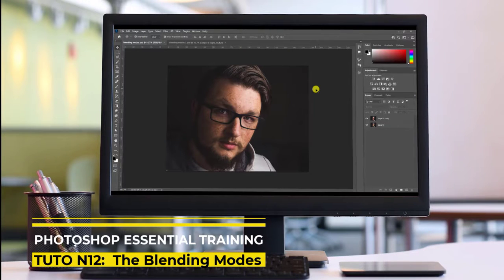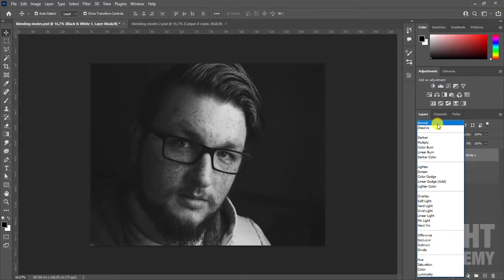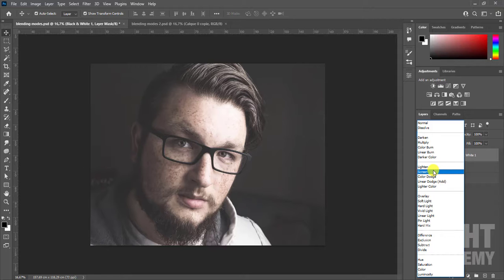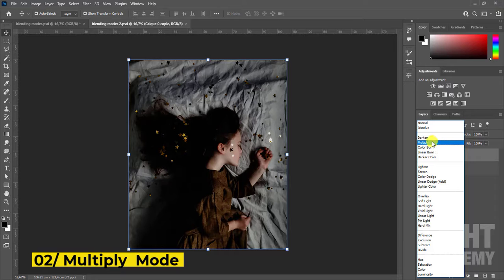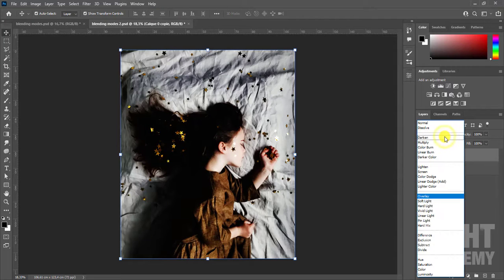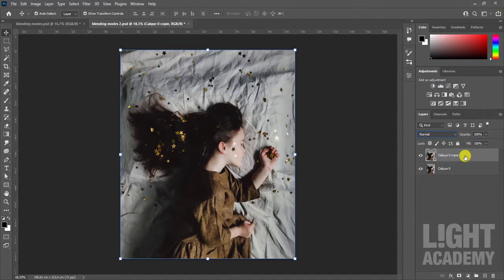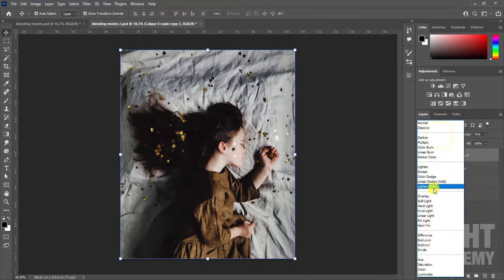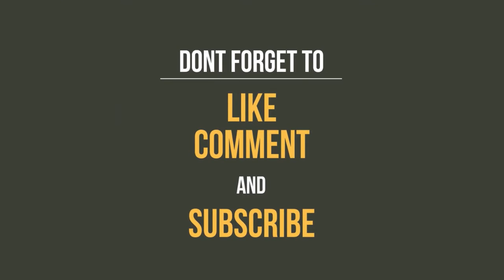Photoshop Essential Training 12 Blending Modes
What we lend to see in this new video is one of the essential and very creative features and options of Photoshop, used in a wide range of areas.
These are the famous blending modes.